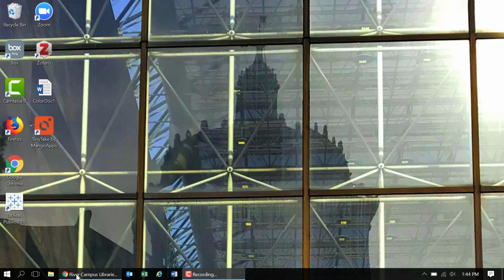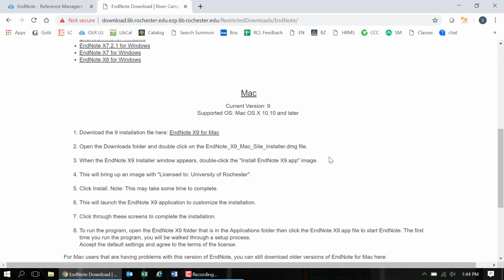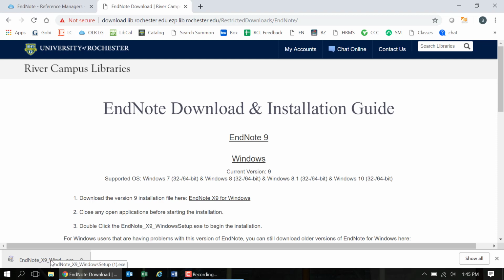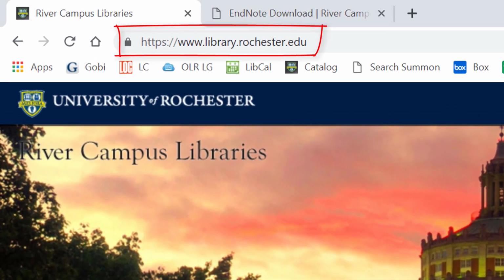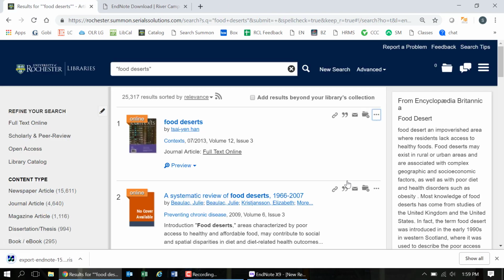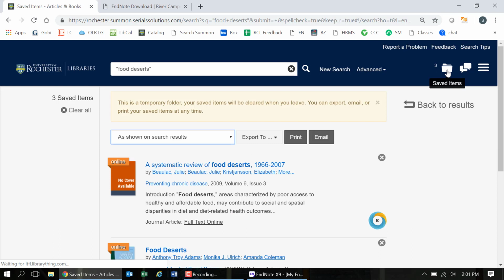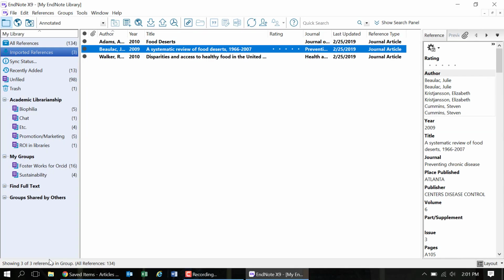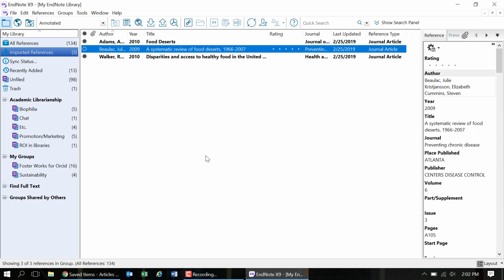EndNote X9 - Getting Started at UR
How to download the EndNote program at the University of Rochester and how to export references from Articles & Books in the library website